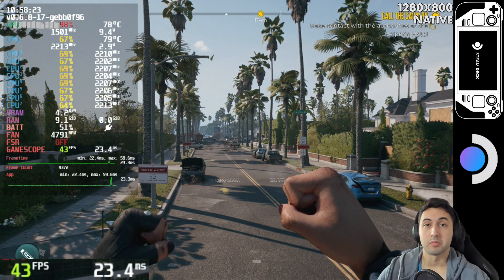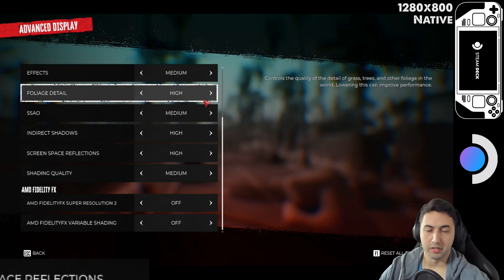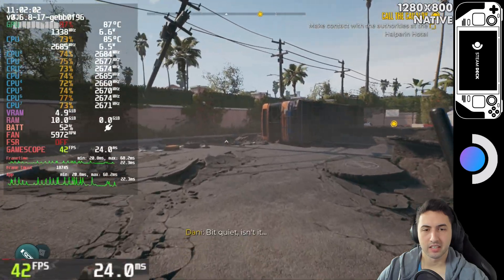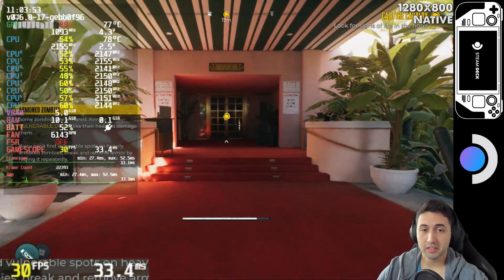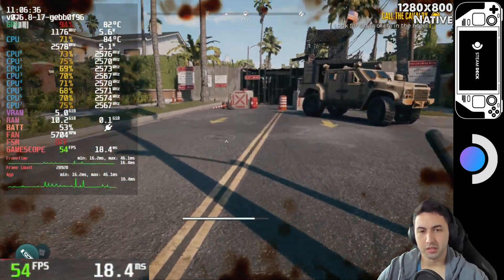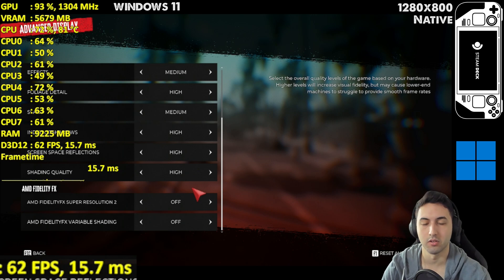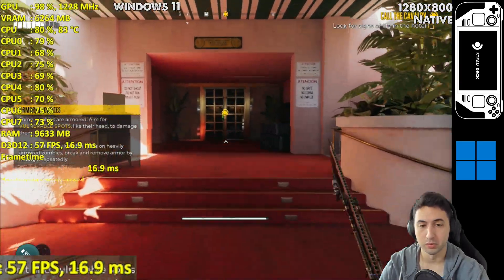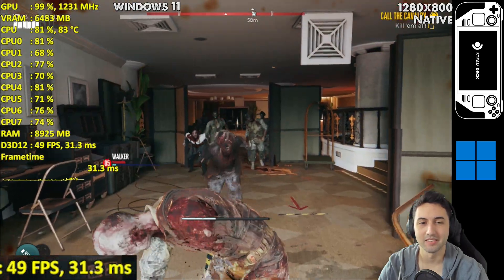Dead Island 2 on LCD Steam Deck! | FSR 2 Broken? | SteamOS + Windows 11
Game code provided by Deep Silver

-512GB Micro SD Card UHS-I U3 Class 10

Stable System Update

Cheaper GREAT Sony Headphones Alternative

4K Monitor (Gigabyte M28U 28" 144Hz)

00:00 - Intro
00:44 - FSR 2 doesn't work properly
02:04 - 30 FPS target (SteamOS)
04:36 - Locking to 30 FPS
06:18 - 40 FPS target (SteamOS)
08:38 - Windows 11 gamepad recommendation
08:59 - 30 FPS target (W11)
10:13 - 40 FPS target (W11)